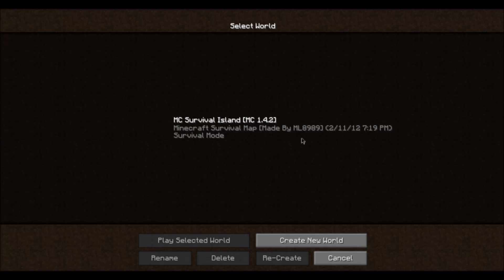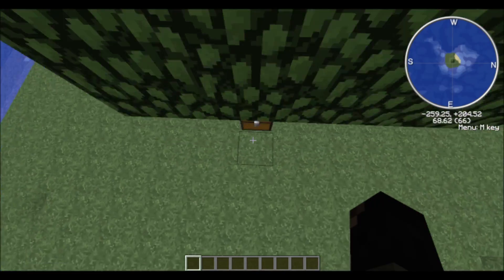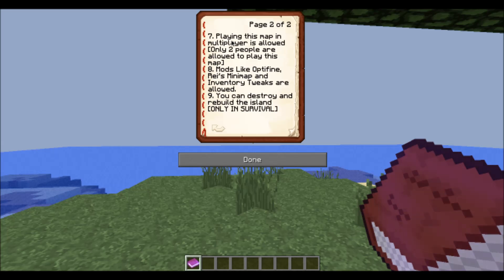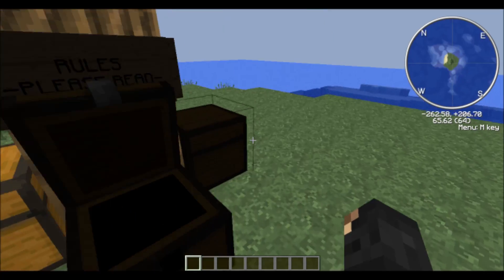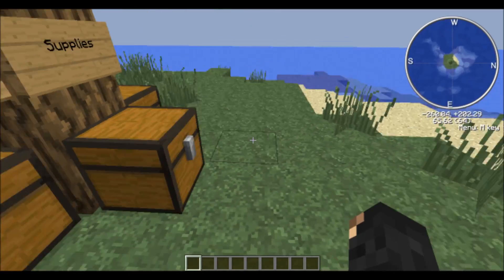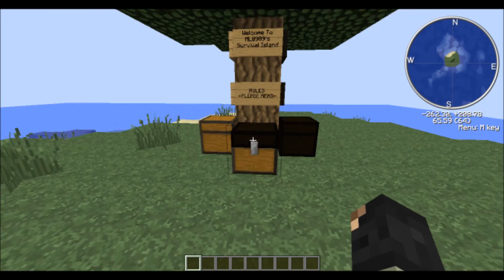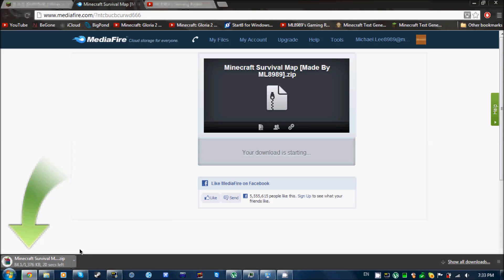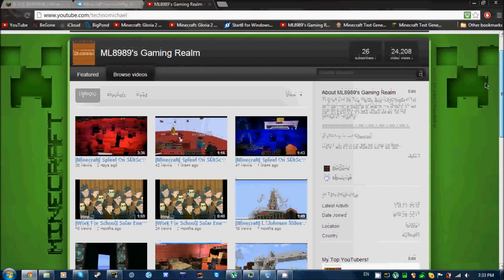[Minecraft] Survival Island Map! [MC 1.8]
In this video I show off my new Minecraft Survival Island Map!

Basically this map is like the the old survival island, however this map has been generated in 1.4.2 and I have modified the map a bit. You spawn on a island with 4 chests. They contain basic supplies to survive on this island. This is my first ever survival island map and I think this is going to be a big hit.